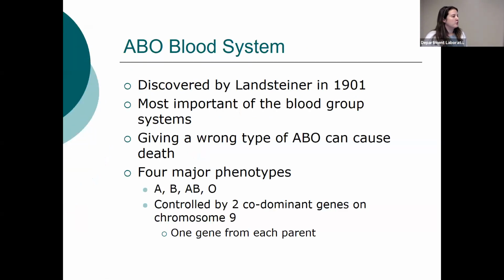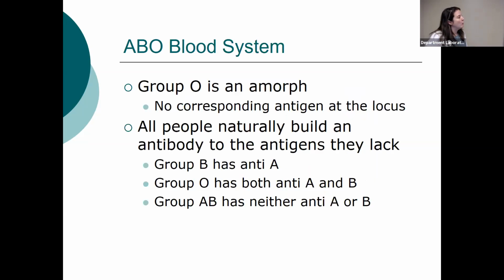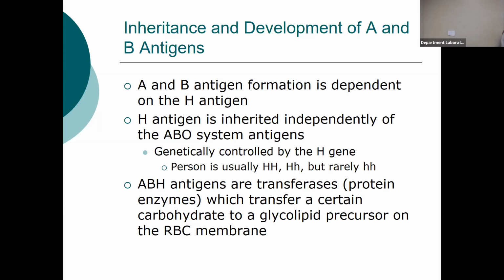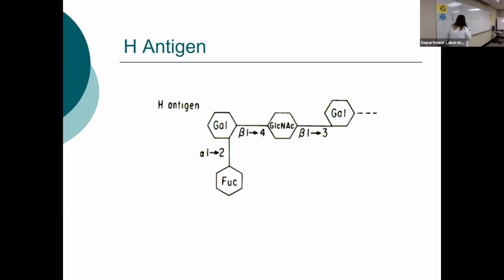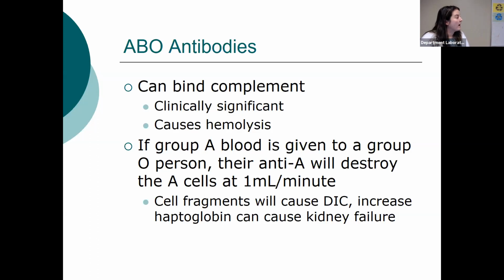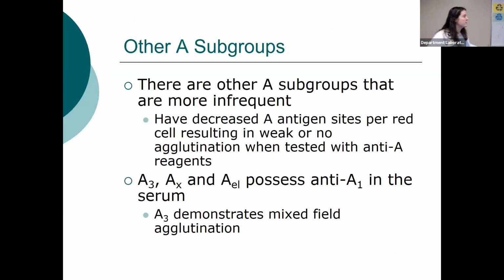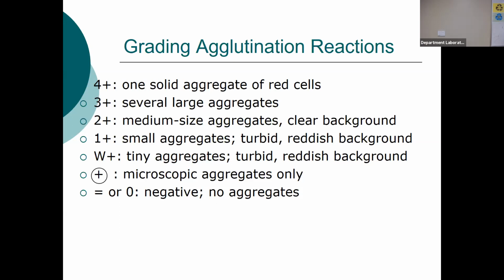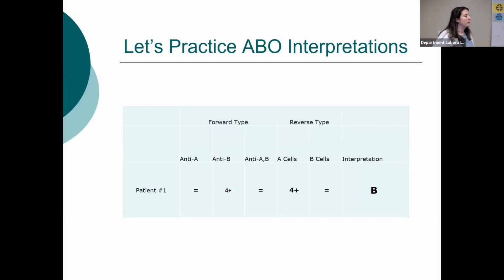BloodBank Lecture2 2020